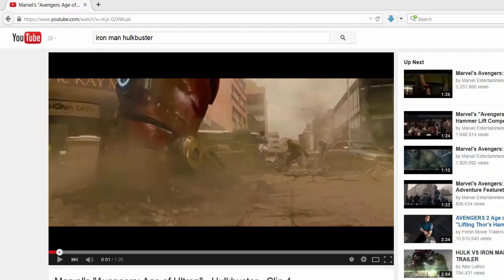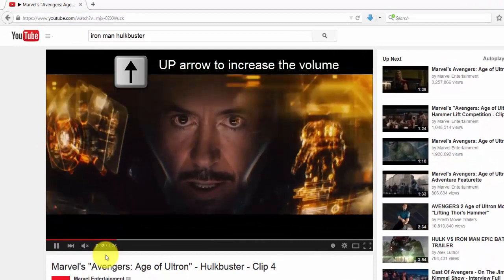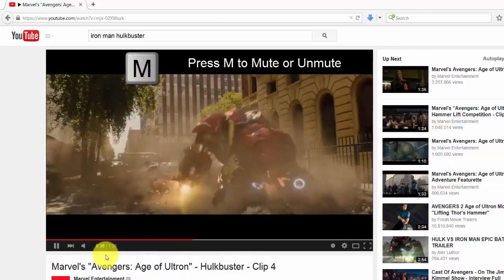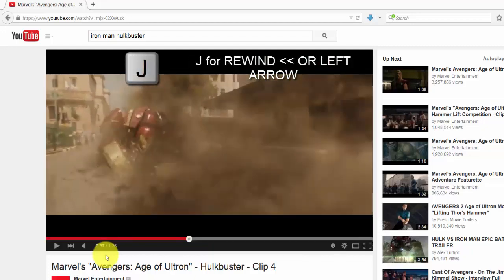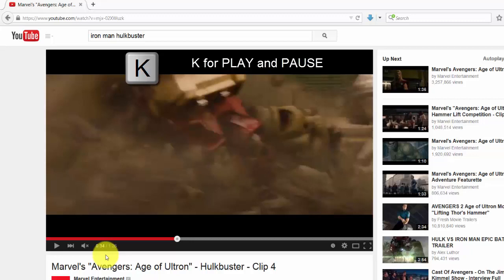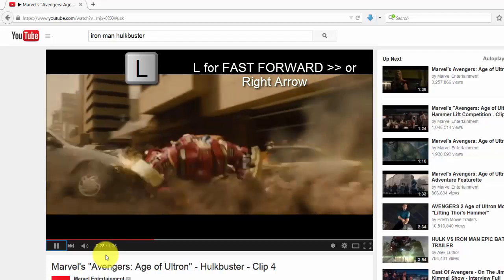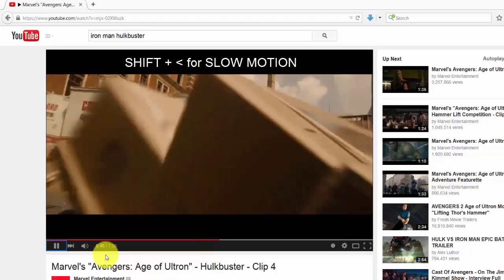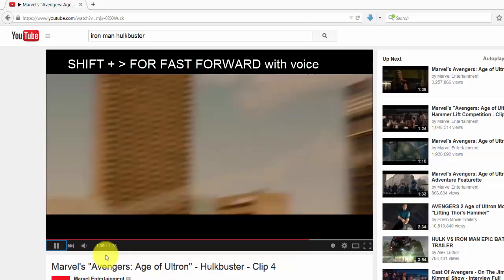Keyboard shortcuts to play, stop, pause, rewind, Fast Forward the Youtube videos